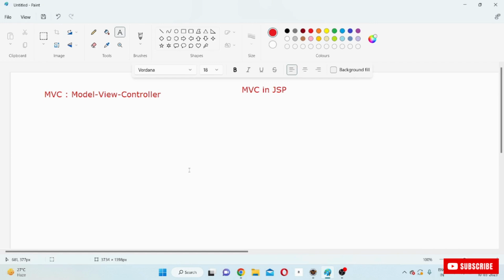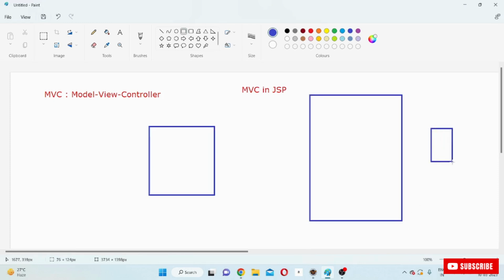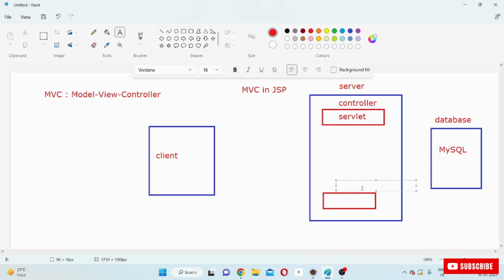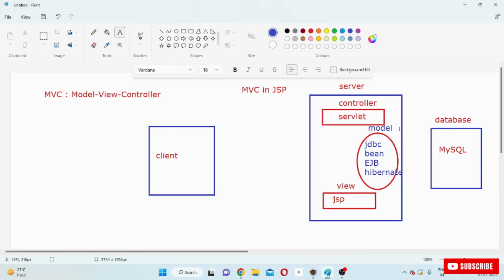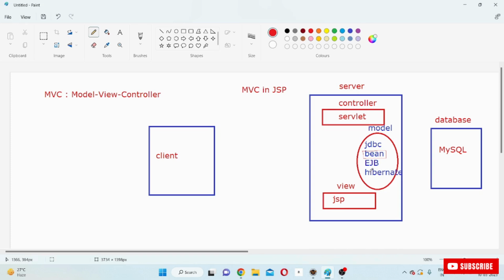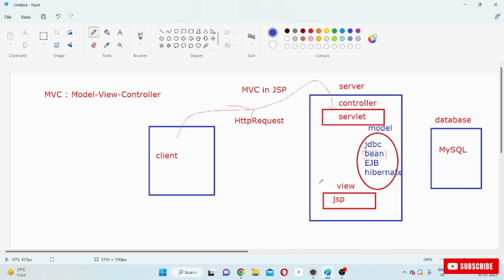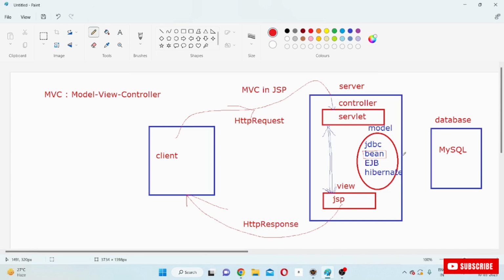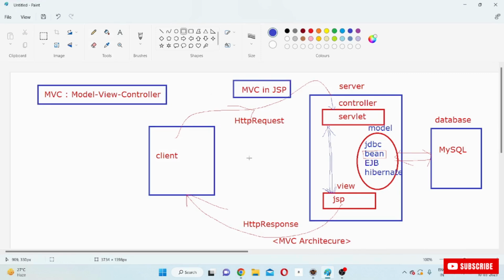MVC in JSP Architecture, Rules & Regulation (Lecture -1) || JSP Tutorial || Silan Software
MVC(Model-View-Controller) in JSP is an architectural design pattern to develop dynamic web application. Here there is a client side and there is a server side, and there is a database. In server side model is a component, view is a component and controller is a component. Servlet must be considered as controller component, JAVA bean is the most suitable model component and a JSP page or a set of JSP pages must be consider as view component.
In this video, we described MVC architecture, rules, regulations and the entire flow control. Learn java coding with Silan Software..

| Thanks |